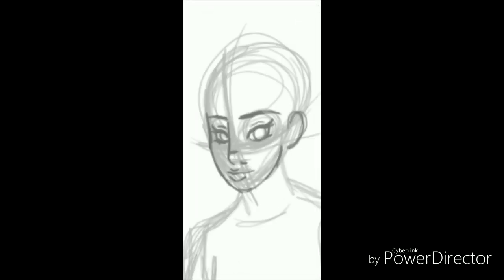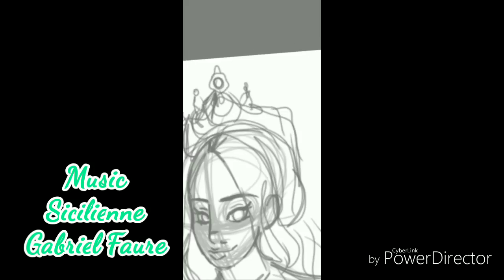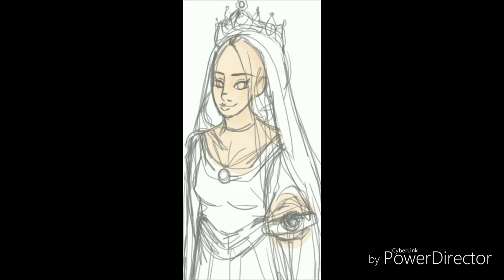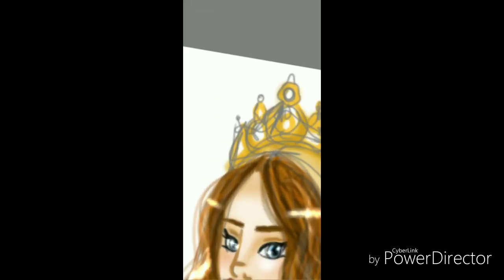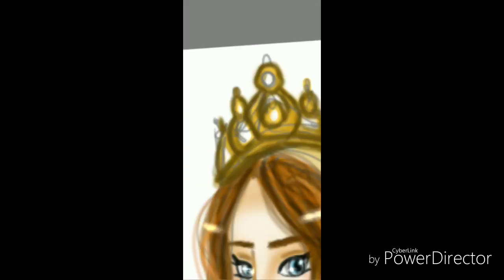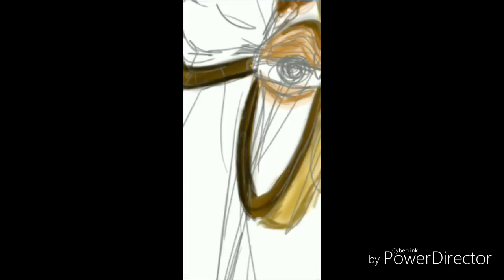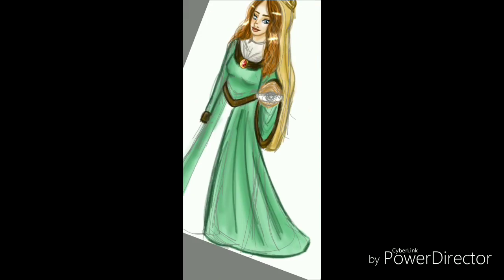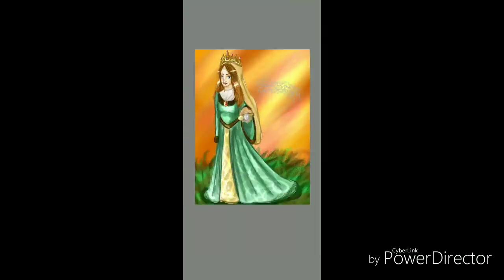Lollypop Speed Art: Queen Isabella I of Castile